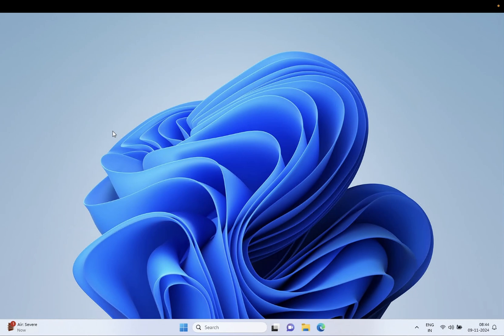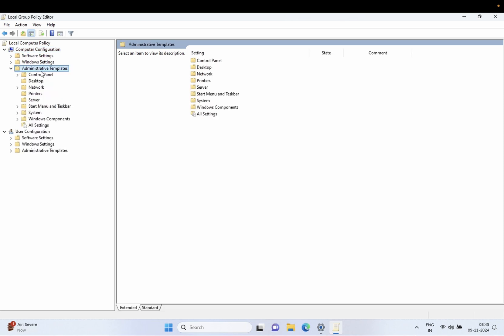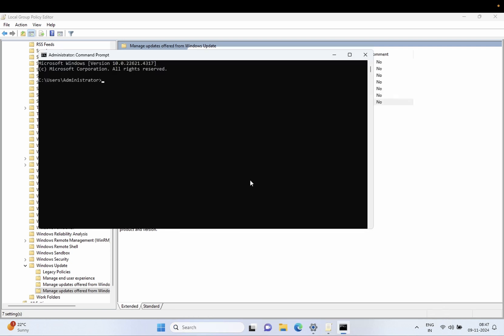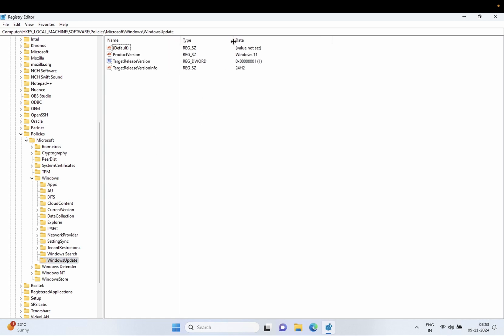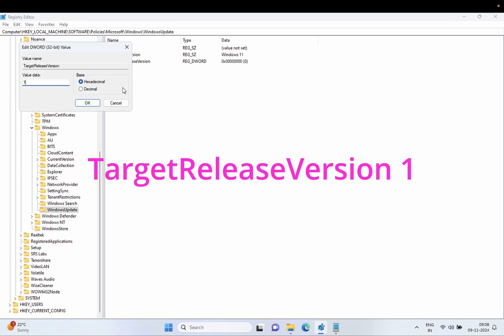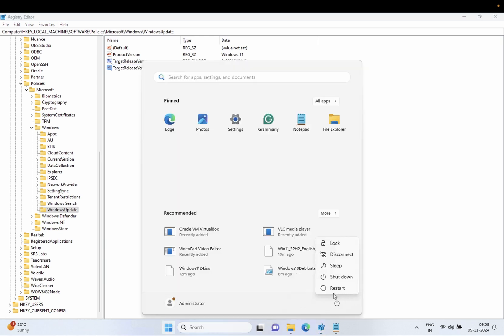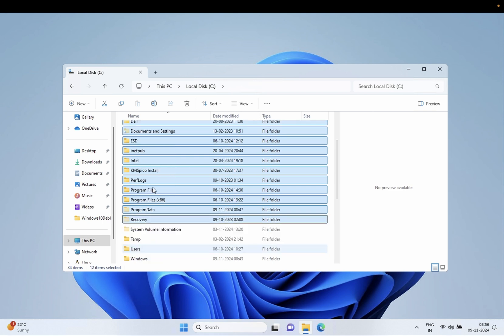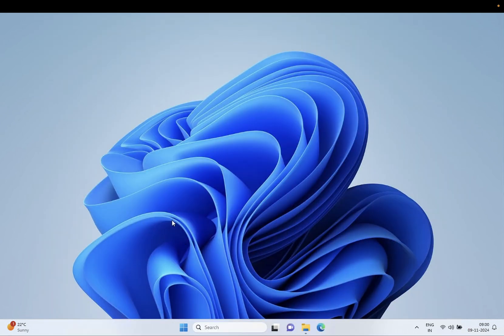3 Ways to Fix Not Getting Windows 11 24H2 Latest Update | Windows 11 24H2 Not Showing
3 Ways to Fix Not Getting Windows 11 24H2 Latest Update | Install Windows 11 Latest Update 24H2

Haven’t Received Windows 24H2 Update Yet